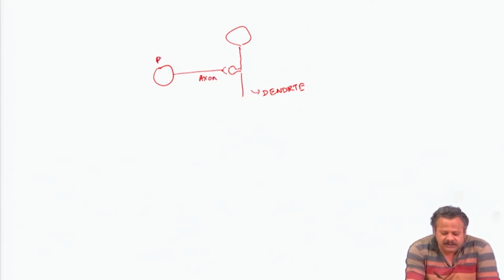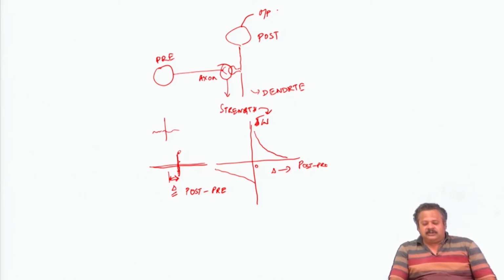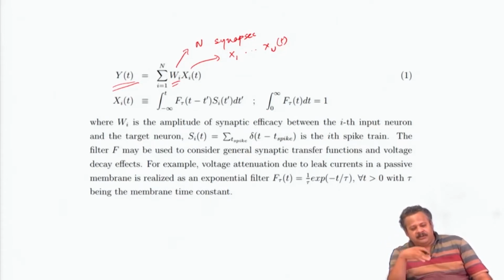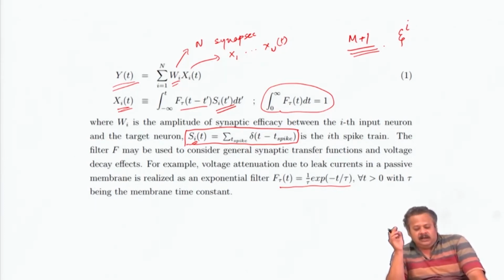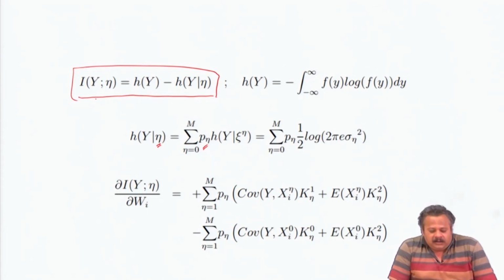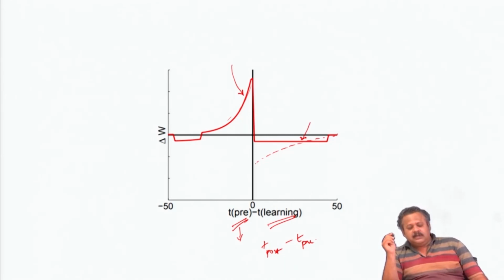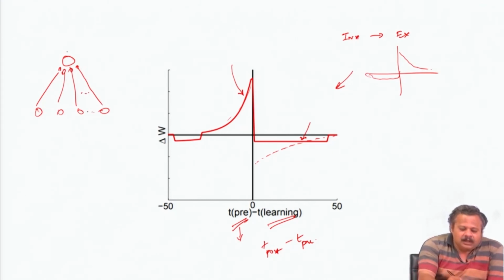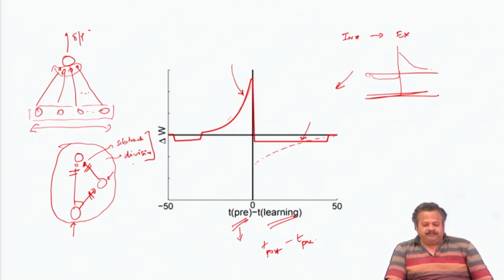Spike Timing Dependent Plasticity - a theoretical Perspective